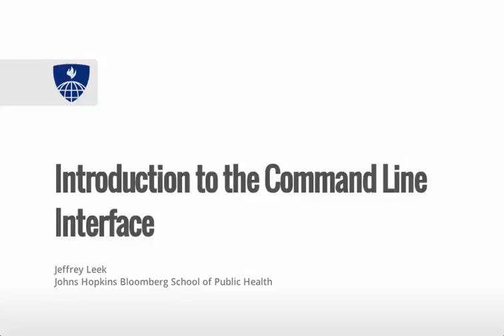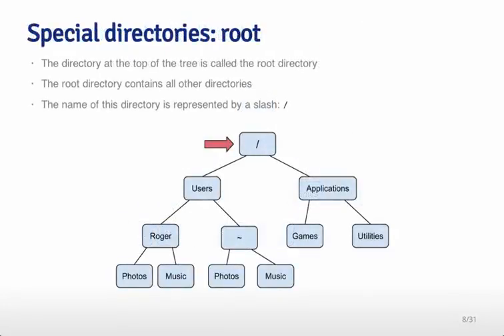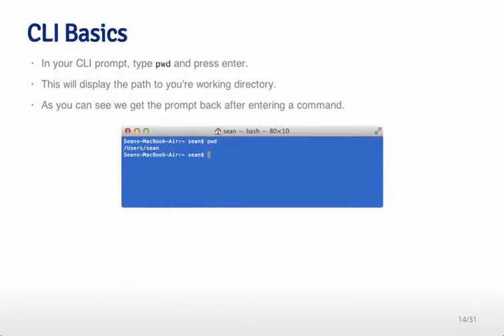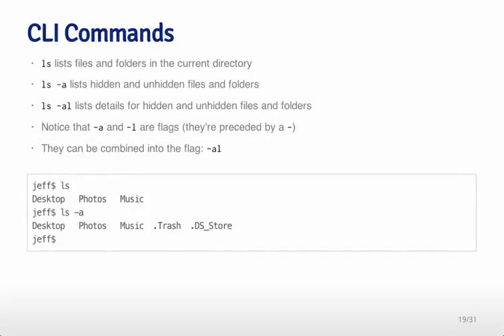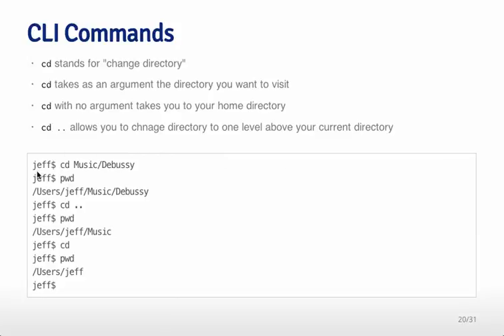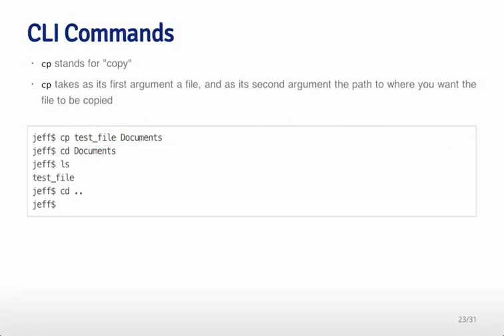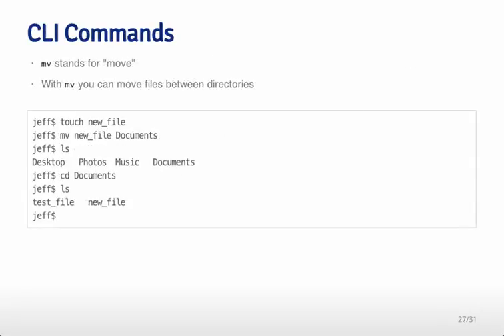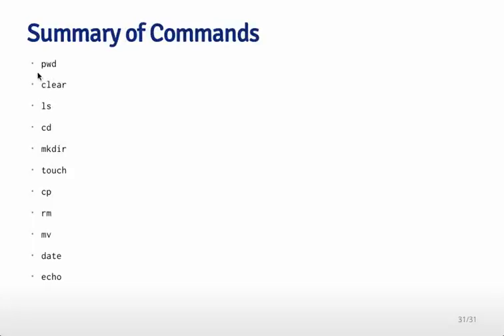Command Line Interface